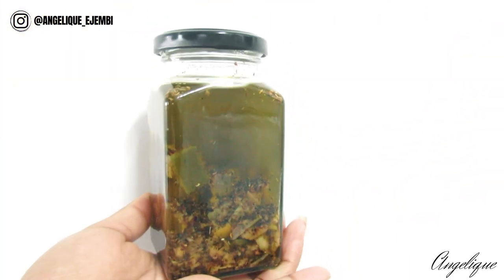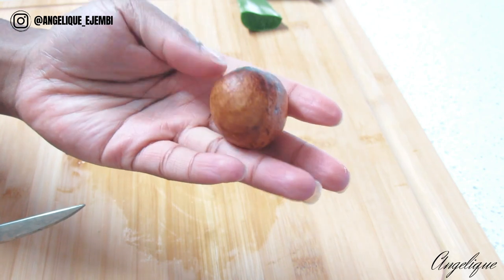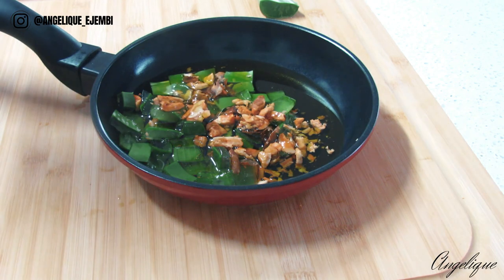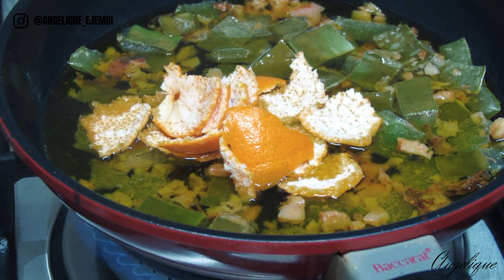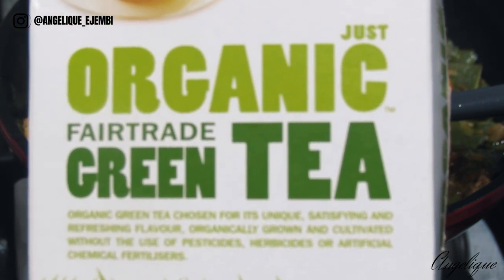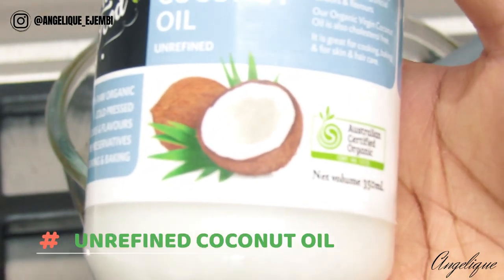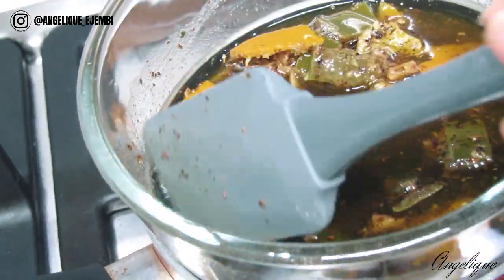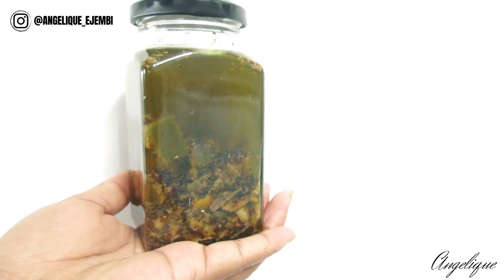HOMEMADE - ALOE VERA & AVOCADO SEED OIL FOR MASSIVE HAIR GROWTH | Y'all Need to Try This | angelique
UNBELIEVABLE RESULTS IN JUST WEEKS - THIS IS NO JOKE. I'm seeing amazing results with this supergrowthoil and I think you should all try it.
I used my favourite aloevera and this time, my avacadoseed to make this amazing oil.

Angelique

INGREDIENTS USED:
- Fresh Aloe Vera
- Avocado See
- Olive Oil
- Coconut Oil
- Rooibos Tea
- Rosehip & Hibiscus Tea
- Green Tea
- Peppermint Tea
- Marshmallow Root Powder
- Slippery Elm Bark Powder
- Eucalyptus Oil

- ALOE VERA & SUPER HAIR GROWTH TEA RINSE PRE POO | Washing My Hair After 1 Month 😱 Shocking Results

LET'S BE FRIENDS
IG: @arroseofficial (Business - Natural Hair Products)